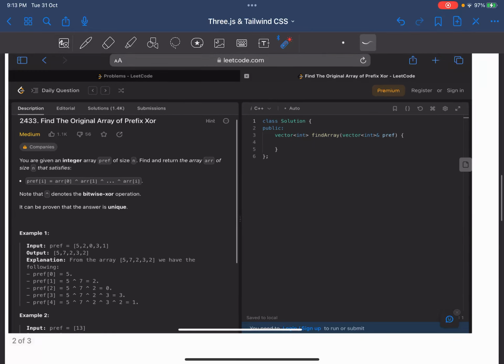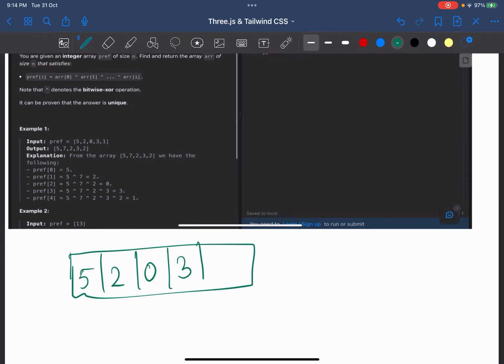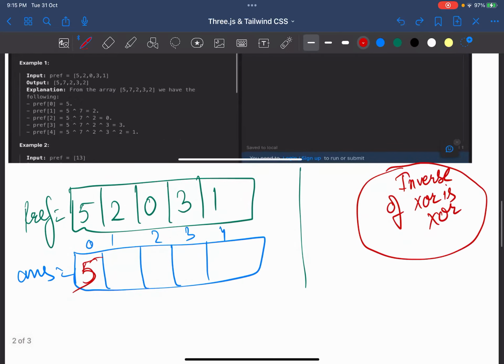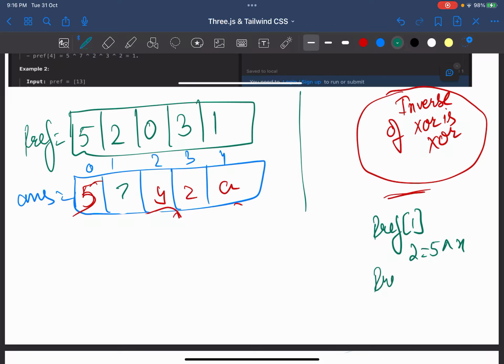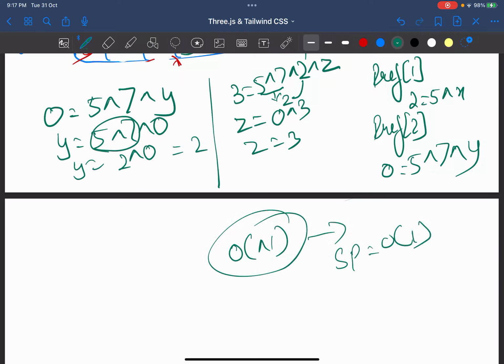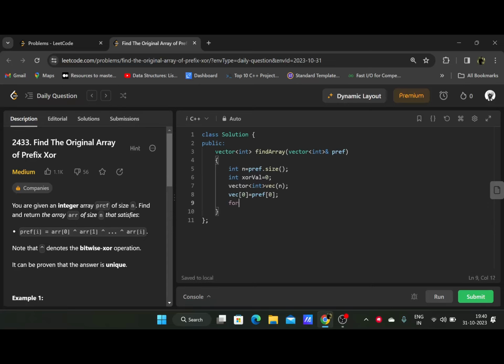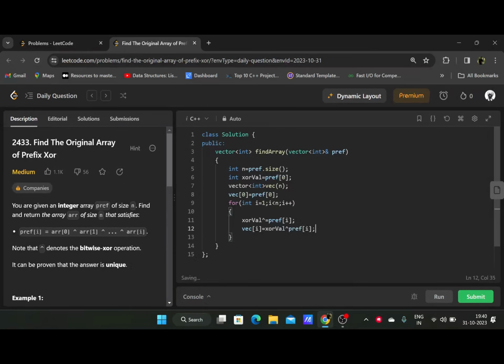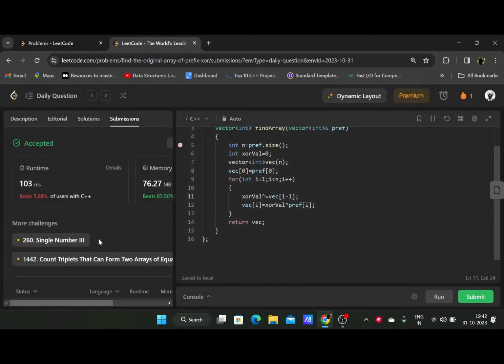2433. Find The Original Array of Prefix Xor| C++